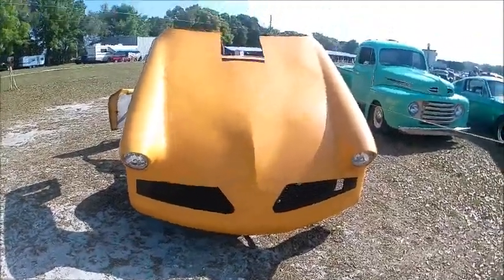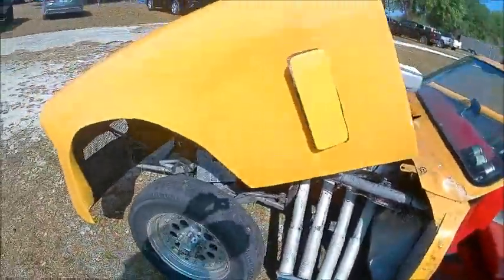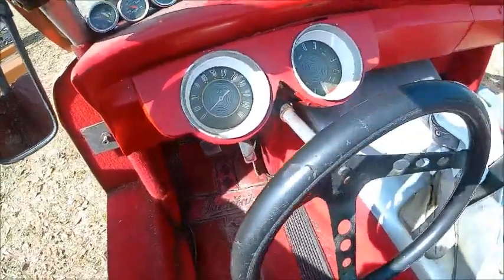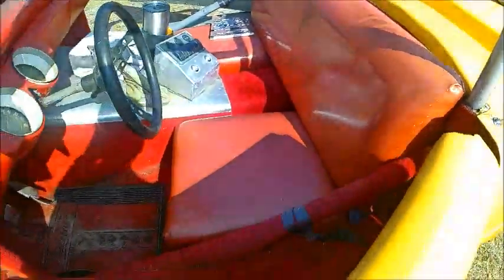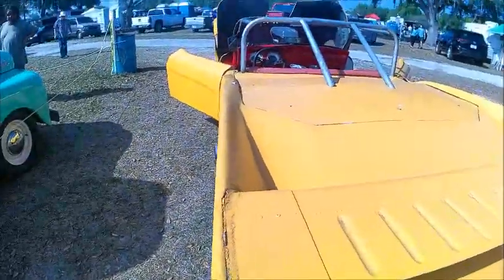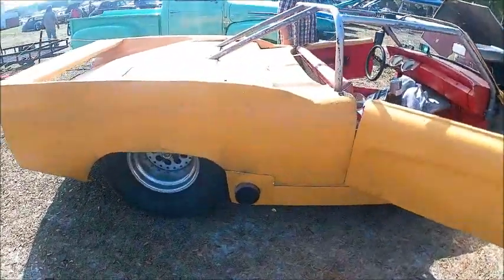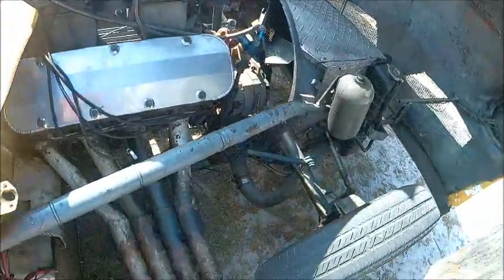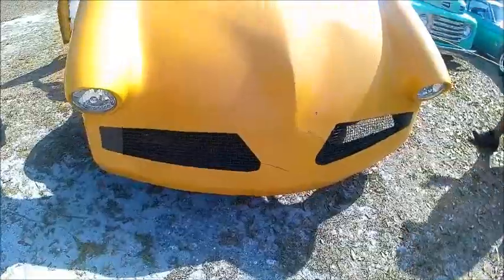1953 Studebaker DragsterYel SumterFG0305236433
Look what they've done to a Studebaker!  Front end resembles a '53 while the back end looks like a Hawk.  I'm betting this car would do well on the track!
Show less